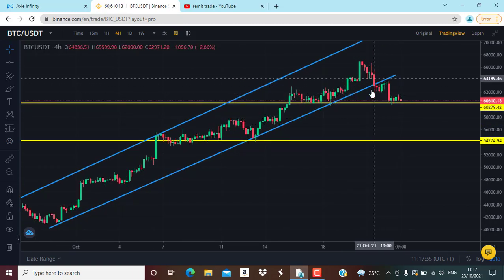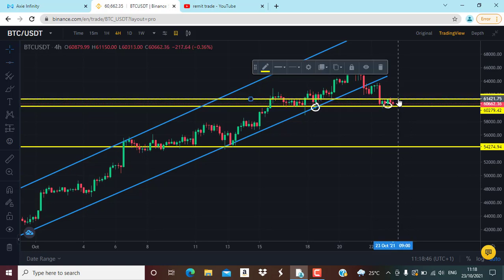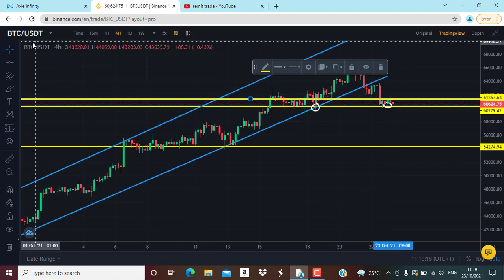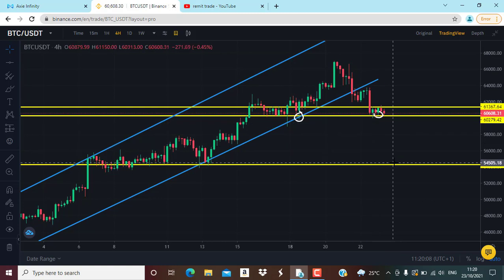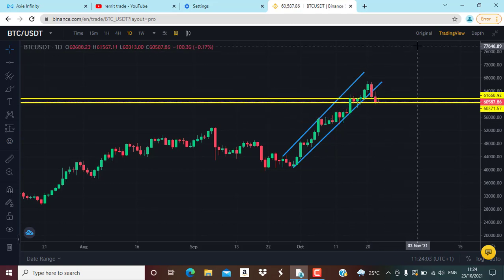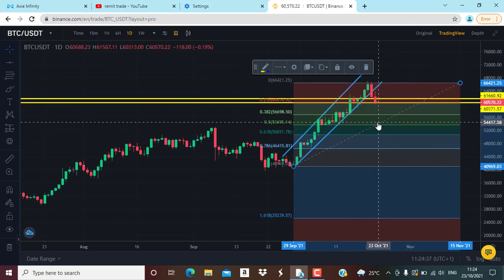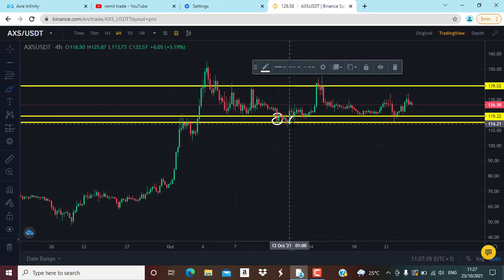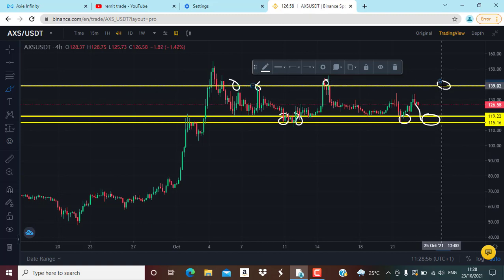BITCOIN & AXS PRICE ANALYSIS // AXIE INFINITY, GOOD BUY AREA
1. bitcoin price analysis
2. Axie infinity price analysis
3. axs buy area
4. Axie infinity the best gaming token
5, bitcoin retracement.
6. etc